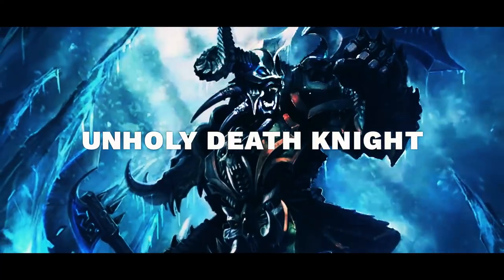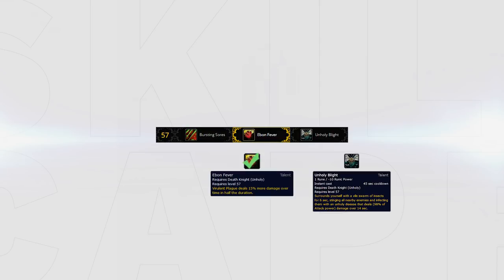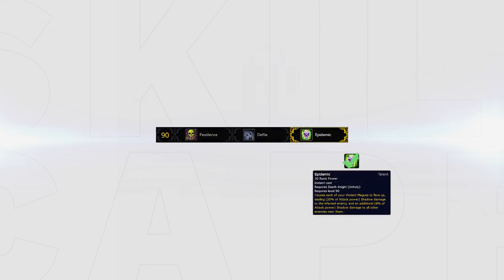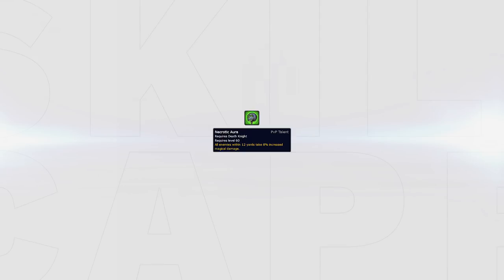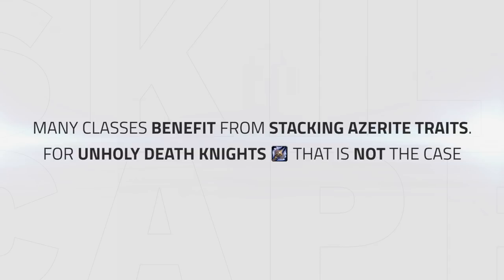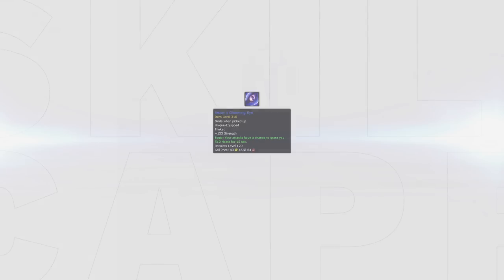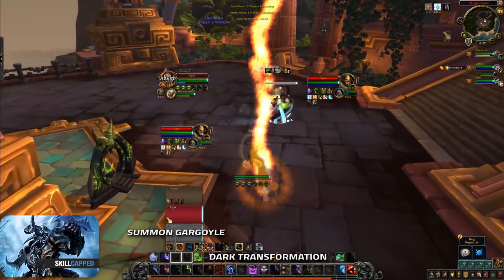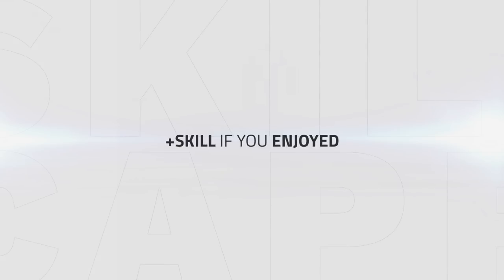GET STARTED: Unholy Death Knight BfA 8.0 PvP Talents, Azerite Traits and Damage Guide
Video Description:
Hey everyone and welcome to one of our guides for getting started with PvP in Battle for Azeroth Patch 8.0, this time for Unholy Death Knights.

In this guide we go over:

- PvP Talents
- Azerite Traits
- Stats
- Damage and Playstyle